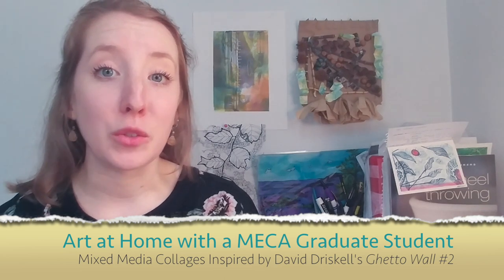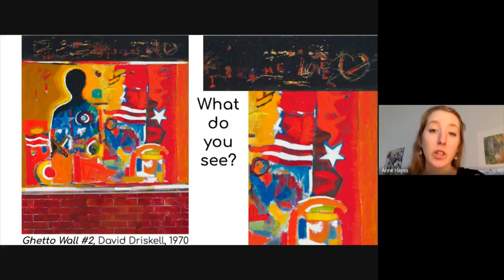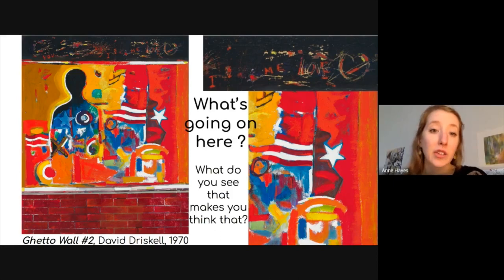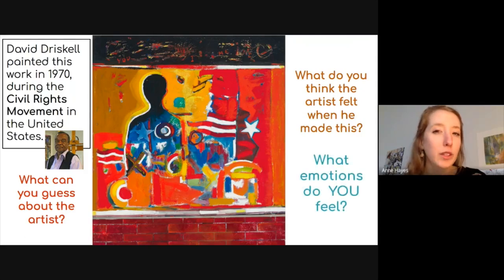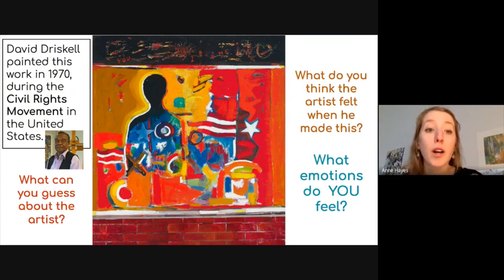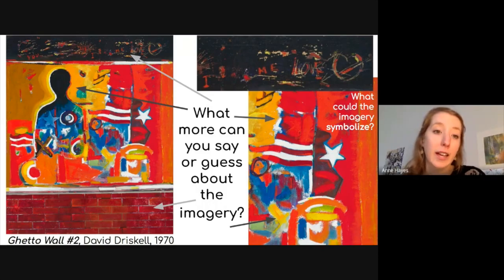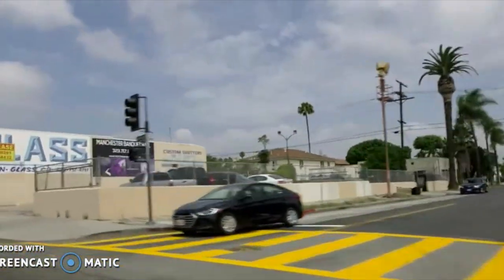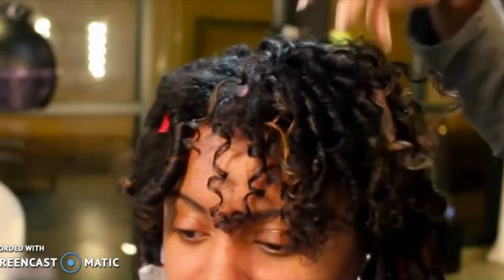Visual Symbolism Inspired by Artists David Driskell and Mark Bradford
Students learn about visual symbolism and storytelling in art in order to make their own found material collages.
David Driskell's painting, Ghetto Wall #2, is explored through interactive VTS.
Visual symbolism is emphasized in the work, and also highlighted in the work of Mark Bradford.

Students are presented with the following essential questions:
- How can the work of David Driskell and Mark Bradford
inspire us to think about our current situation?
-How can we tell our own stories and experiences through
visual symbolism and the use of found materials?